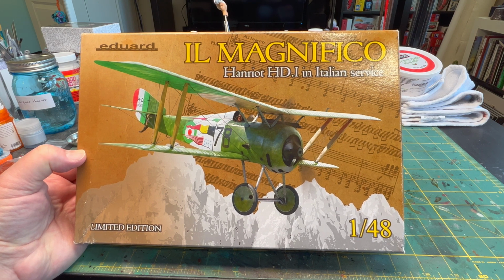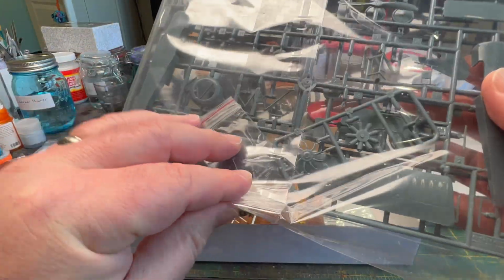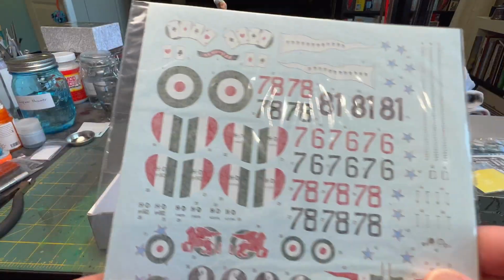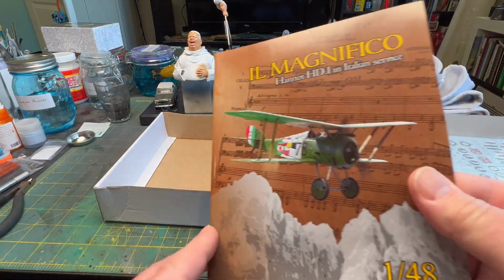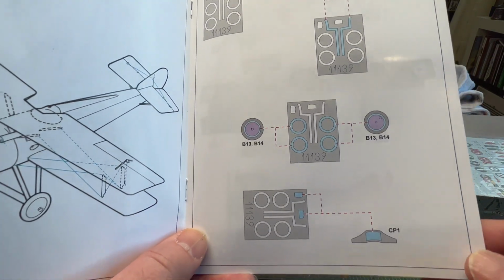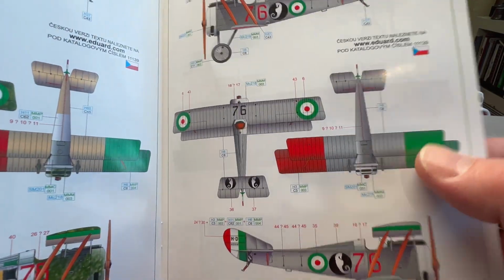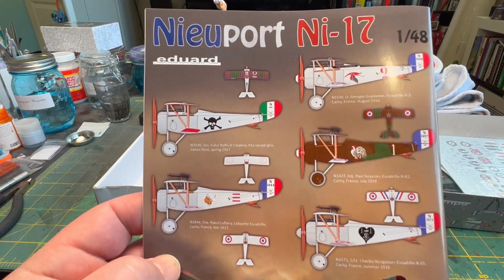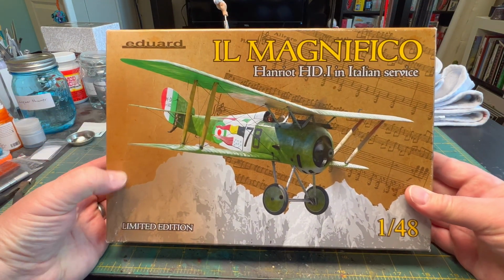Video 282: Eduard Hanriot HD1 Unboxing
A quick unboxing of Eduard’s 1/48 scale Hanriot HD1 in Italian service during WWI.